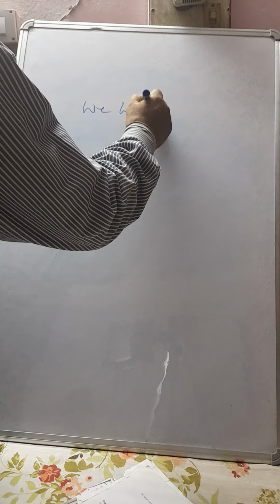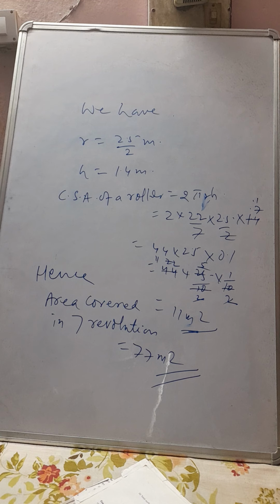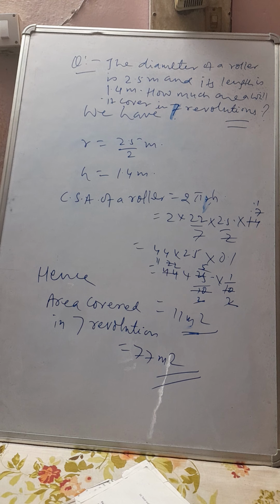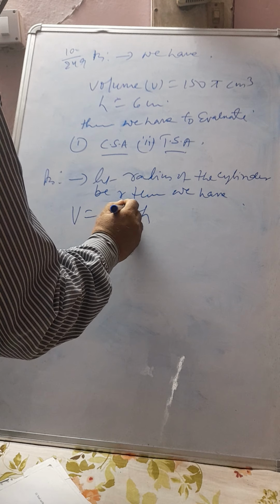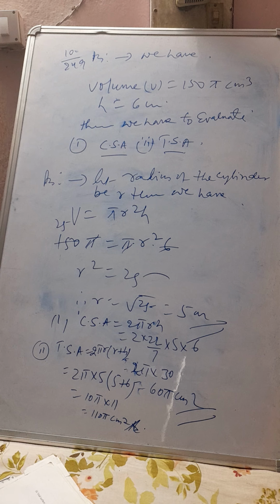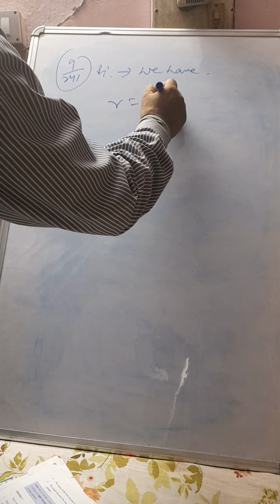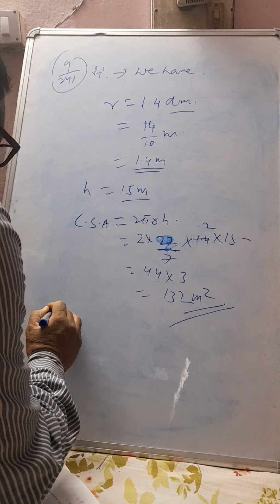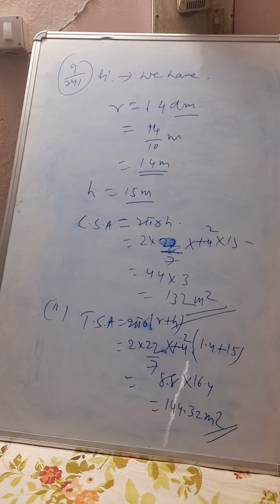5 February 2021